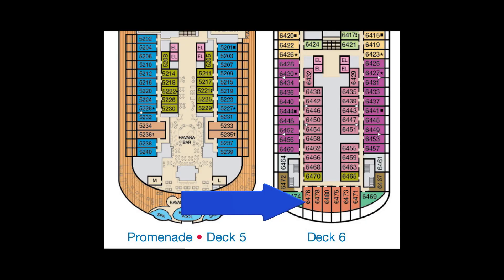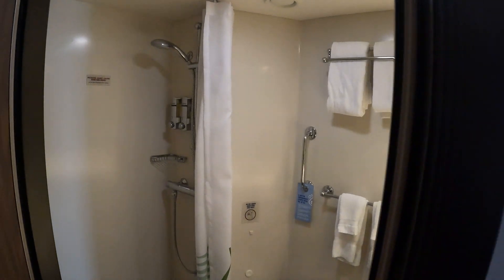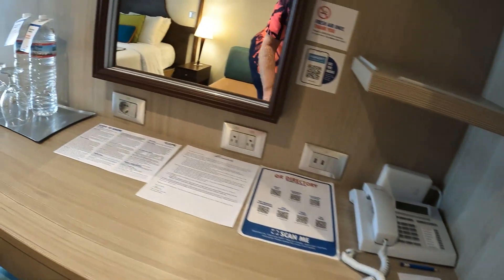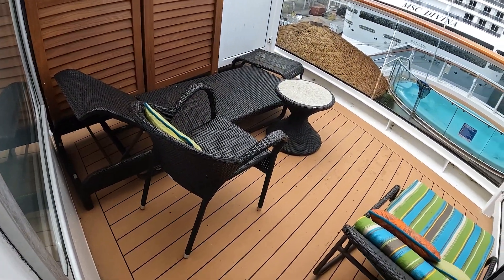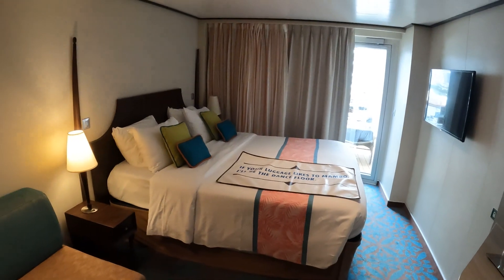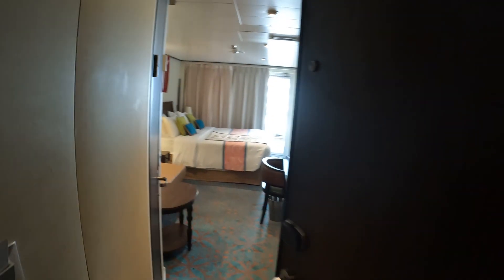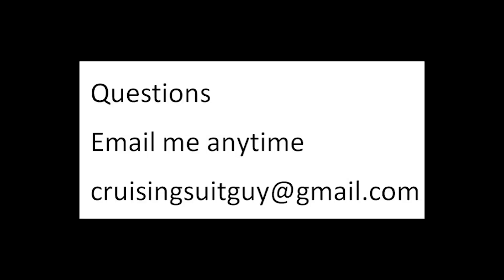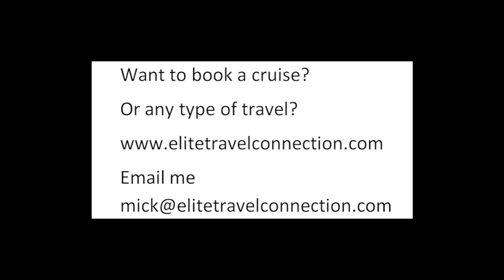Stateroom 6476 Carnival Horizon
A look at cabin 6476 a Category HI Havana Extended Aft Balcony on Carnival Horizon